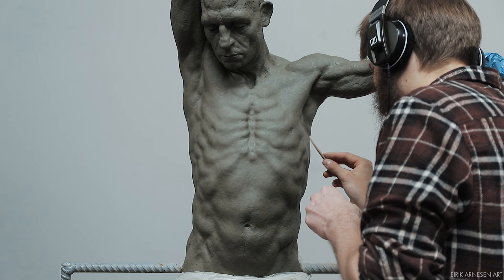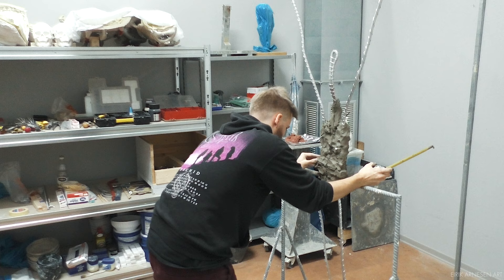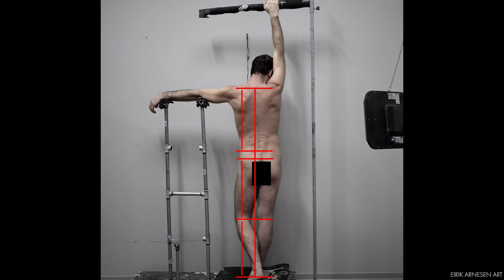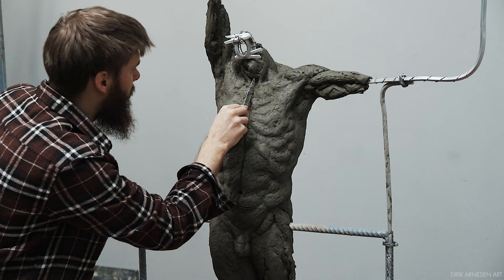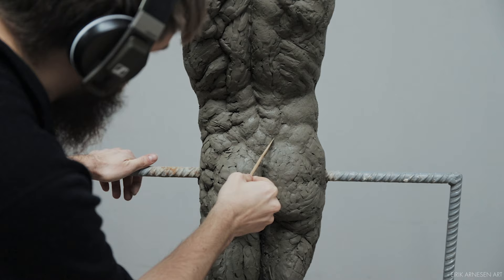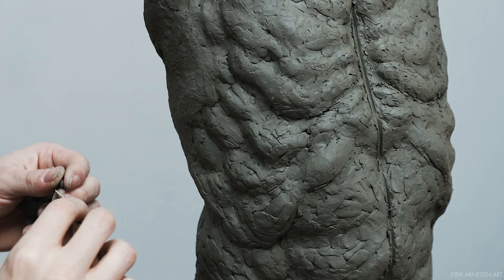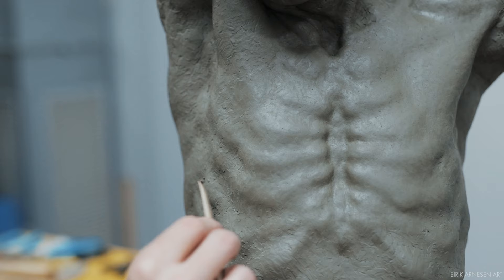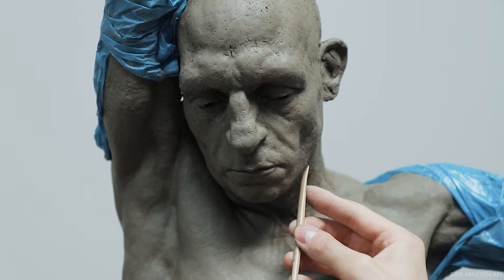9 Tips To Make Your Sculpture Better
Follow the link for a free two month trial of Skillshare

Here are my 9 sculpting tips that will, hopefully, improve your sculptural abilities.